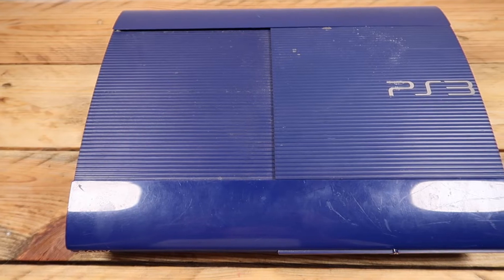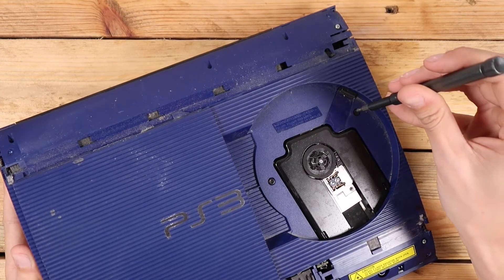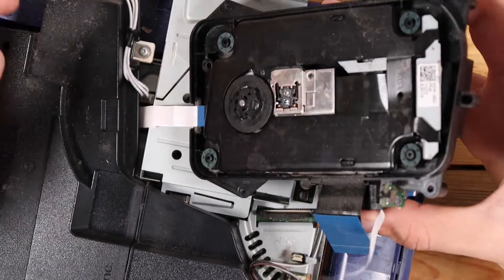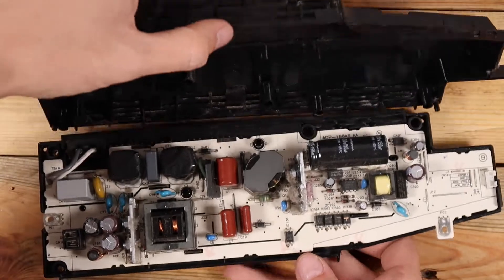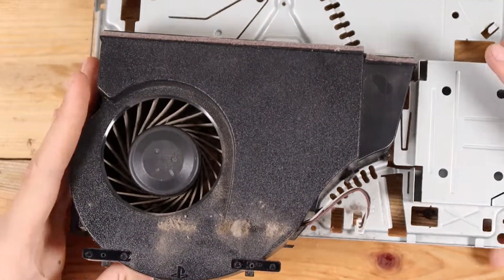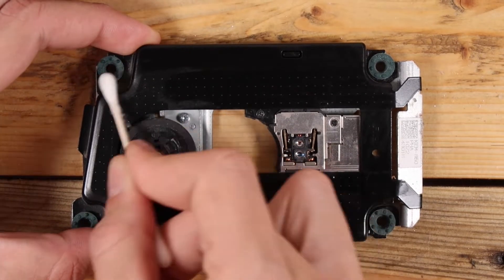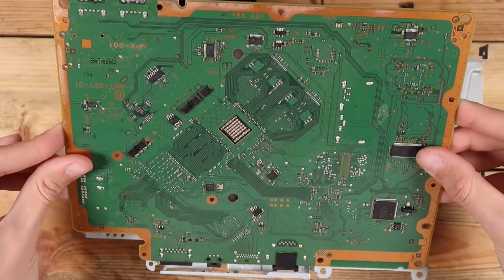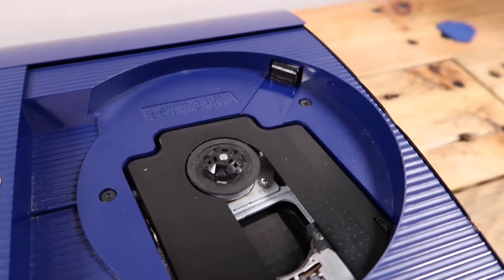Filthy PS3 Super Slim - Complete Teardown & Clean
In this video I completely disassemble my Playstation 3 Super Slim entirely in detail, & replace the thermal paste as well to get it back to near new condition. After a deep clean it all looks great again. It is a fiddly process but overall not too difficult.

Apologies for the weird audio towards the end of the video!

Timestamps:
00:00 - 00:42 - Intro
00:42 - 02:23 - Top Shell Removal
02:23 - 03:57 - Top Shell Disassembly
03:57 - 04:58 - Disc Drive Laser Removal & Disassembly
04:58 - 06:03 - Power Supply Removal & Disassembly
06:03 - 06:29 - Main Board Removal
06:29 - 07:03 - Bottom Shell Disassembly
07:03 - 08:34 - Main Board Disassembly & Fan Removal
08:34 - 09:55 - Washing Plastics
09:55 - 11:57 - Cleaning Internals
11:57 - 12:12 - Fan Reassembly
12:12 - 12:25 - Applying Thermal Paste
12:25 - 12:53 - Bottom Shell & Board Reassembly
12:53 - 13:03 - Laser Reassembly
13:03 - 13:15 - Power Supply Reassembly
13:15 - 13:43 - Top Shell Reassembly
13:46 - 14:20 - Final Reassembly
14:20 - 15:52 - Outro